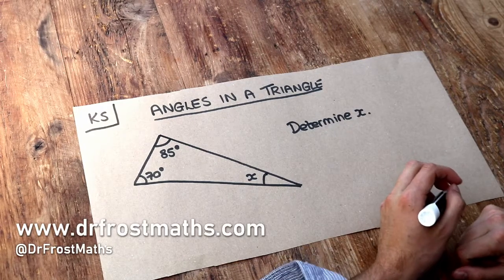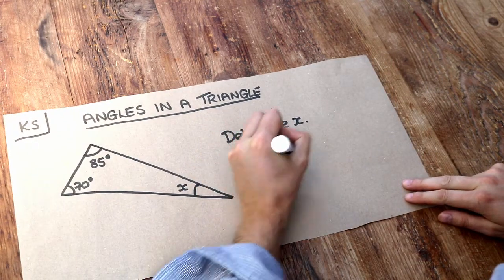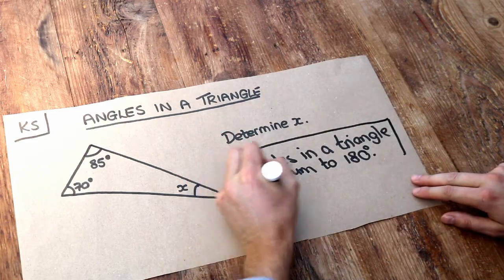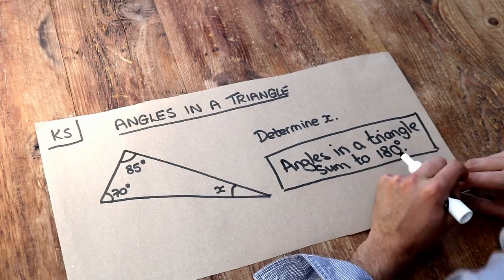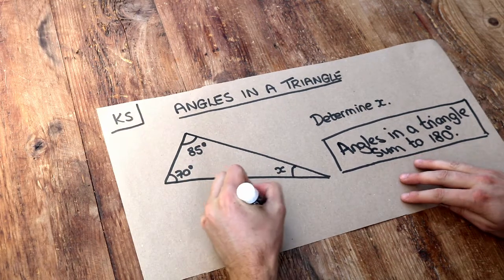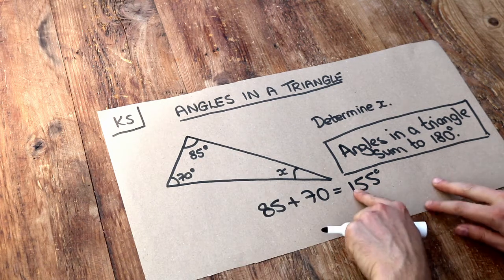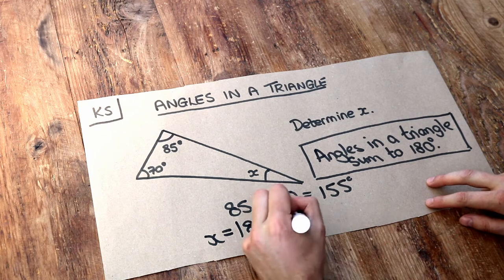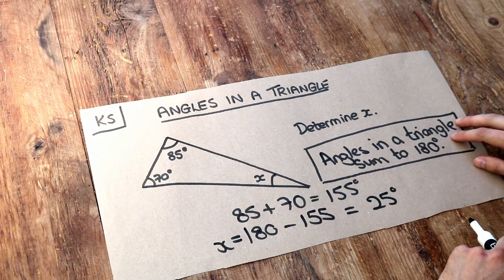Key Skill - Angles in a triangle.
"Angles in a triangle."